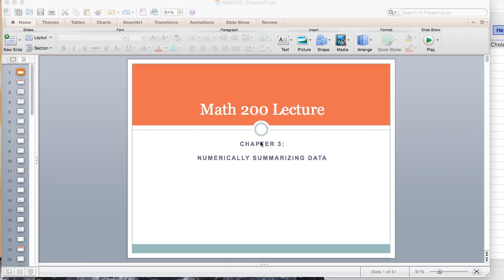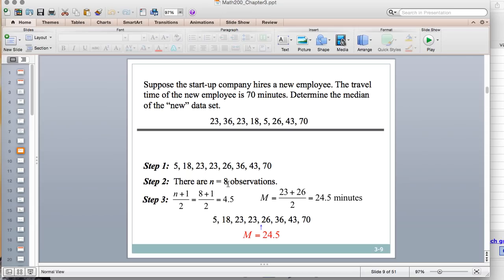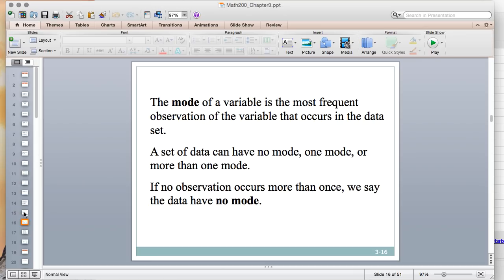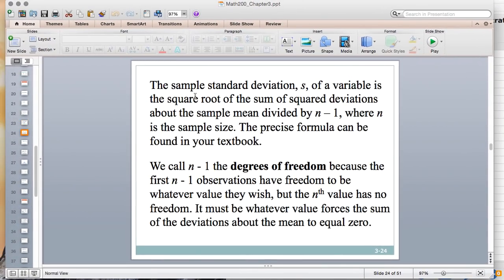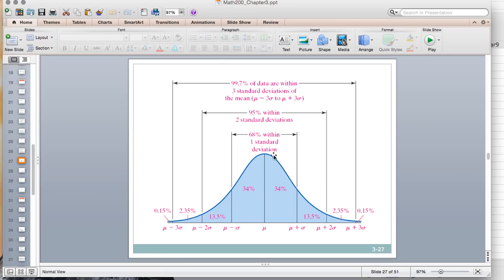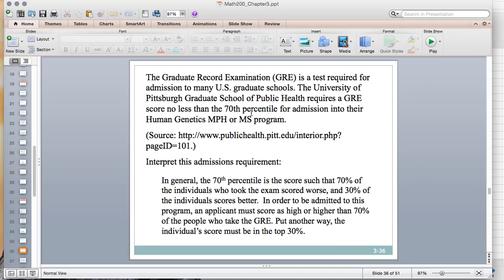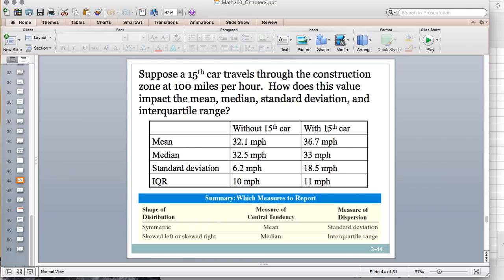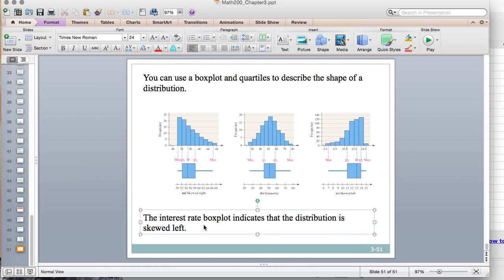Math 200 - Chapter 3